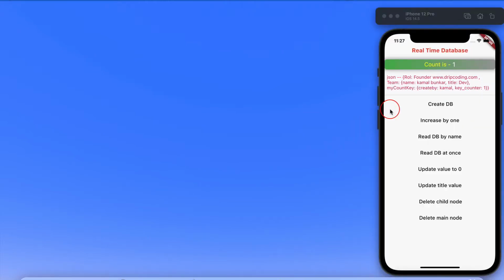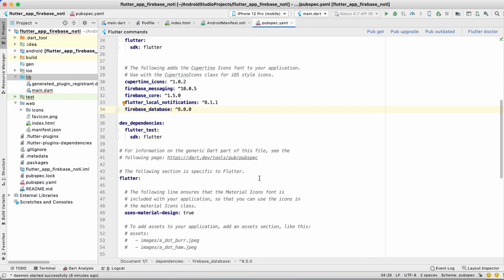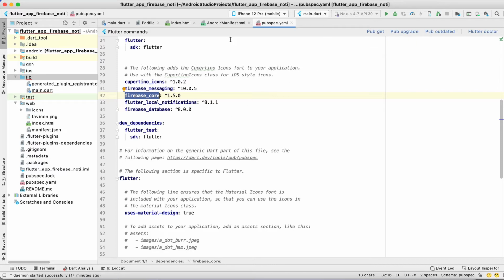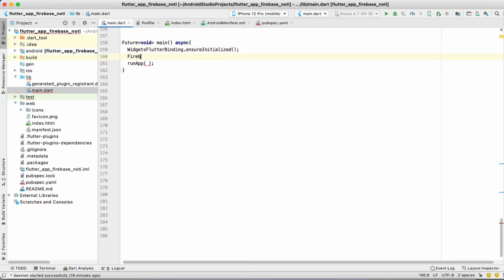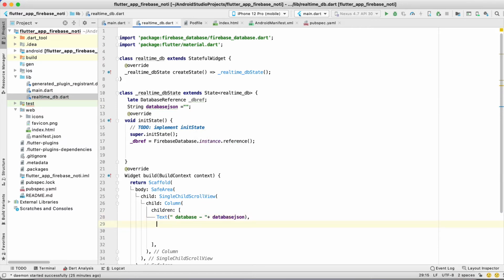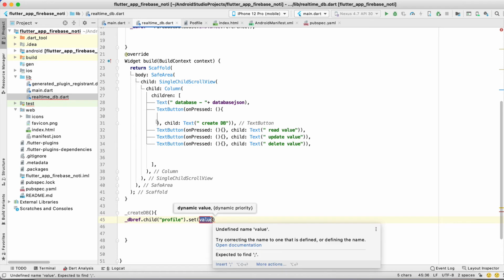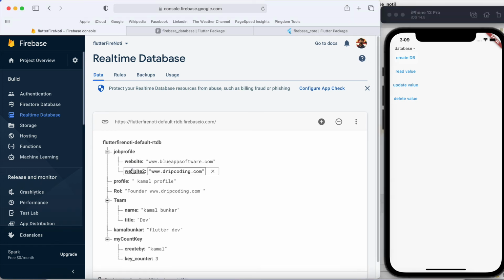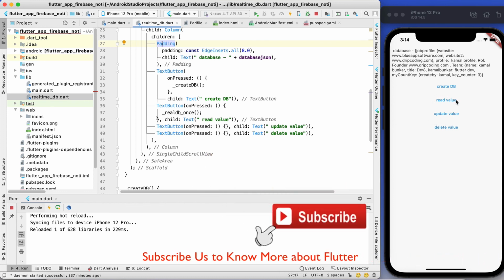Flutter Firebase Database CRUD Operation - Flutter Tutorial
Flutter Firebase Database CRUD Operations. In this flutter tutorial video, I am showing step by step process to integrate firebase realtime database in flutter project. Flutter Firebase database integration is very easy. You can perform CRUD firebase operation by writing a single line of flutter code.

All CRUD operations I have shown in this video like create a database, insert, update, read, delete. Flutter project must configure with firebase project to read and write in realtime database. Once flutter and firebase project get connected then you can perform all CRUD operations.

firebase providing two types of database -
1) Realtime Database -  one single large database
2) Firestore Database - a collection of multiple databases

Flutter firebase is compatible with both the database. Add Flutter plugin - firebase_core and firebase_database in pubspec.yaml file. Also don't forgot to add internet permission in androidmanifest.xml file in android studio project.